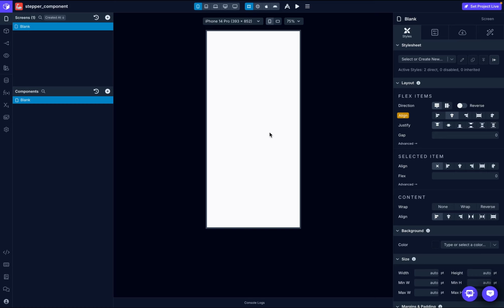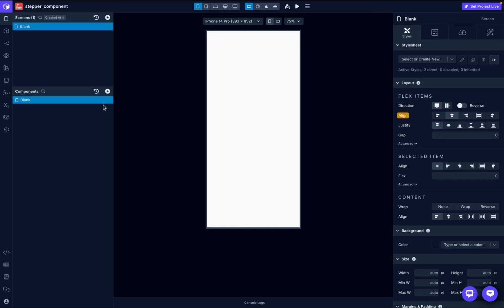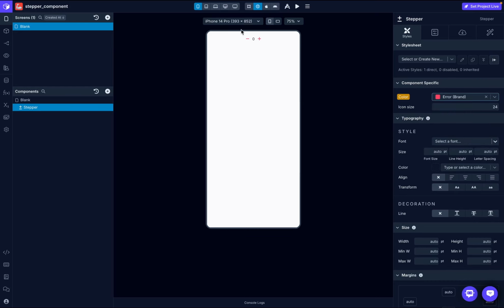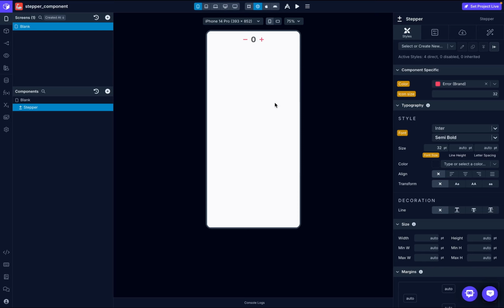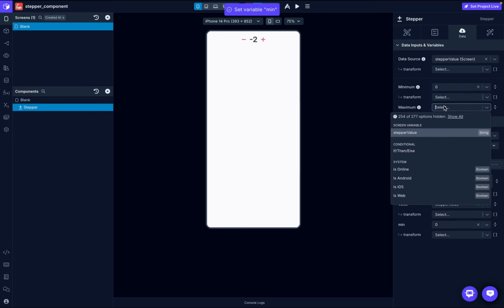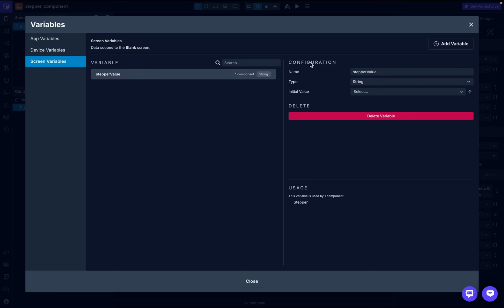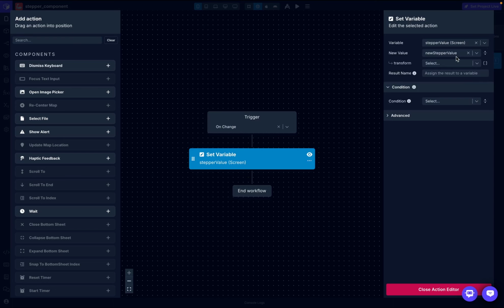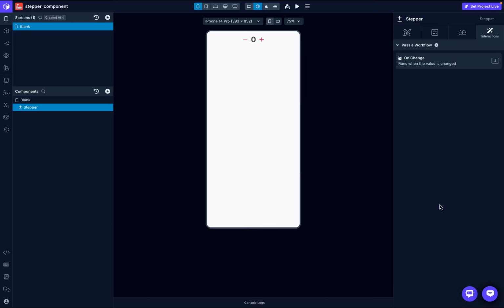How to Use: Steppers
Douglas walks through how to set up the Stepper component in your Draftbit app.

00:00 - Introduction
00:50 - Adding The Stepper Component
01:23 -  Styles
02:07 -  Data Tab (minimum , maximum)
03:15 -  Interactions